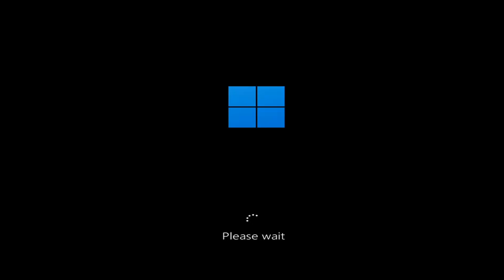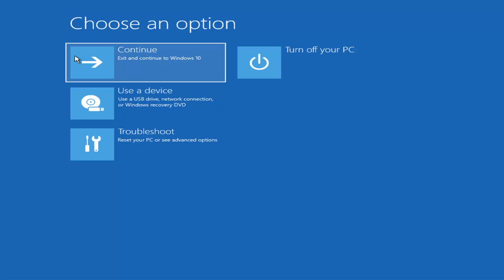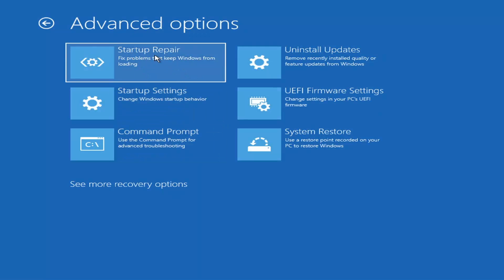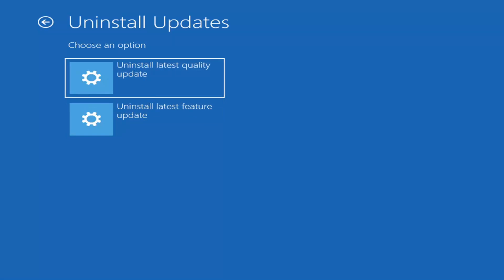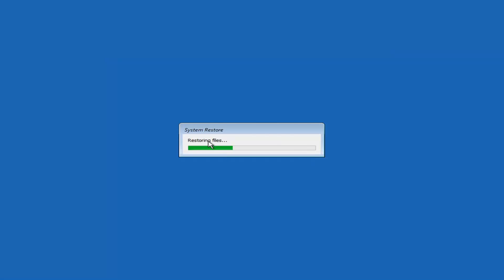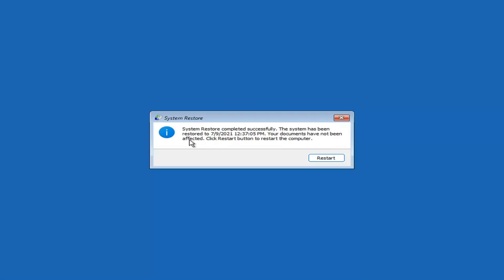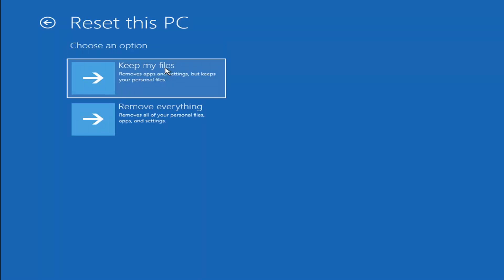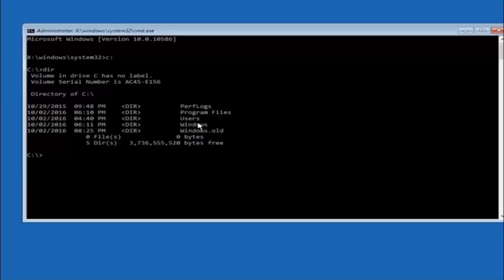How To Fix KERNEL DATA INPAGE ERROR In Windows 11 [Solution]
Causes of the Kernel Data Inpage Errors
The kernel data inpage error is a stop code displayed during black screen crashes, and is usually caused by a problem with the random access memory (RAM) or hard drive.

The KERNEL DATA INPAGE ERROR may also appear beside other common BSOD error codes such as 0x0000007A, 0xC000009A, 0xC000009C, 0xC000009D, 0xC000016A, and 0xC0000185.

Here are some additional codes associated with this error, and the specific problems they refer to:

0x0000007A: File access errors
0xC000009C: Bad hard drive sectors
0xC000009D: Loose cables or hard disk failure
0xC000016A: Bad hard drive sectors
0xC0000185: Unseated or damaged cables